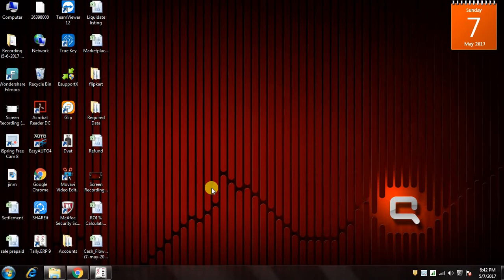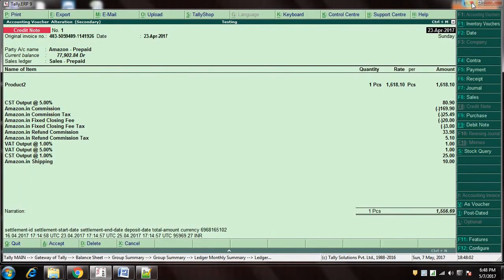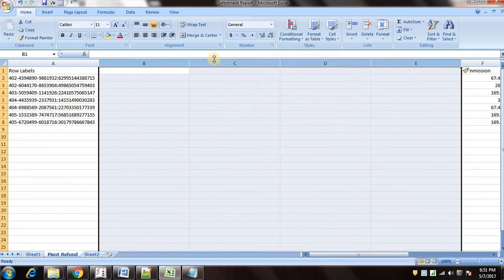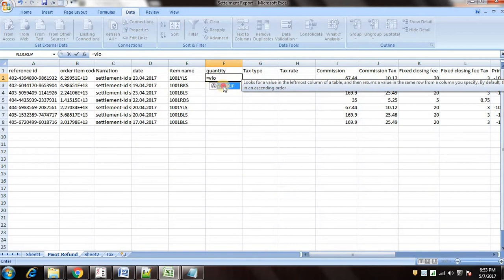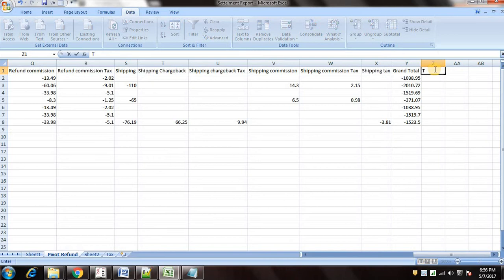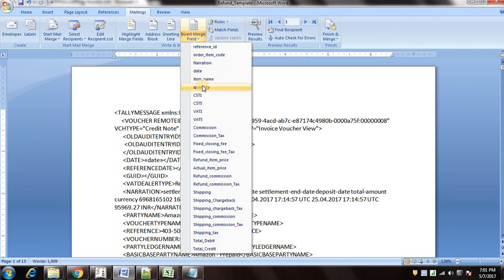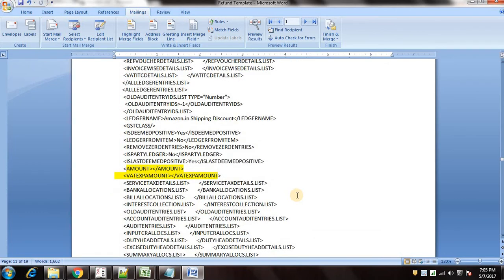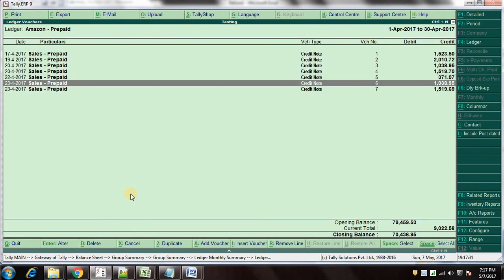How to Import Amazon Refund into Tally using Excel File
This Video explains how to import Amazon Refund data from a Amazon settlement report into tally using excel file.

Thanks to my team- Karan, Pawan who helped me making this video.